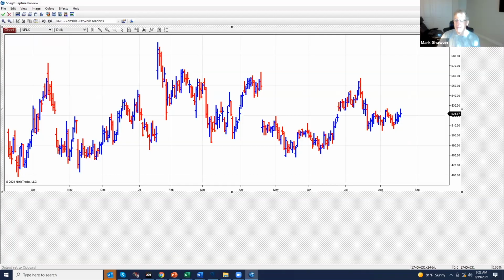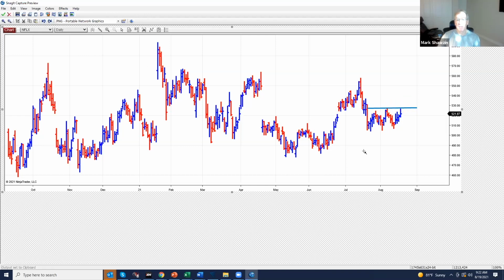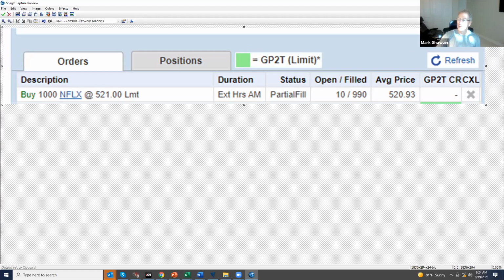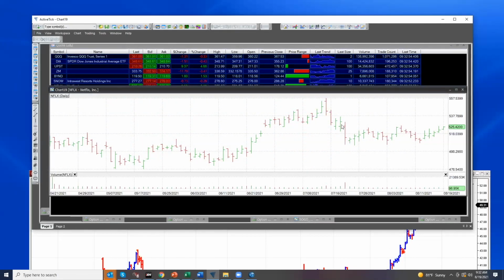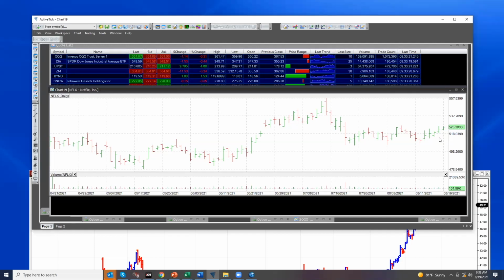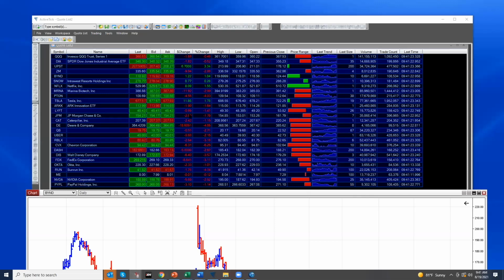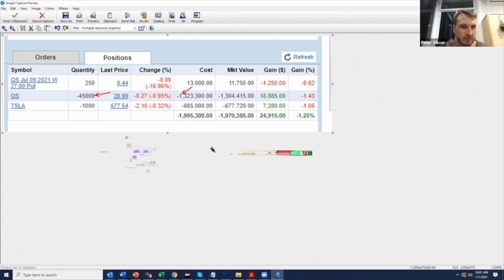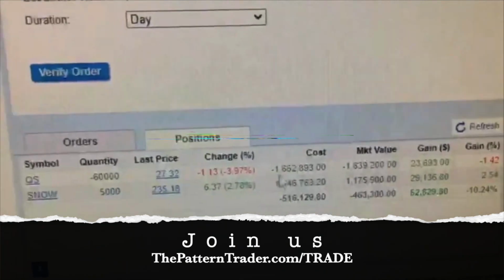Premarket Advantage - How I Got Shares At A Price NEVER Seen On The Open Market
Whenever you’re ready…here are some ways I can support you on your trading journey:

#1. Try The Scientific Trading Formula
Perfect for those new to my method, in this course I walk you through the complete 4-step method I used to retire from just 2 or 3 winning trades a month

#2. Get Your Personalized Trading Plan [Limited to 50 per month]
My team will build you a custom plan that shows the exact steps you need to take to grow your account to $200k and beyond.

#3. Receive My Weekly Video Report
Every Sunday, I’ll send you a detailed video report showing you the “lowest hanging fruit” in 3 markets for the next 5 days.

#4. Upgrade To Our Done-For-You Trading Programs